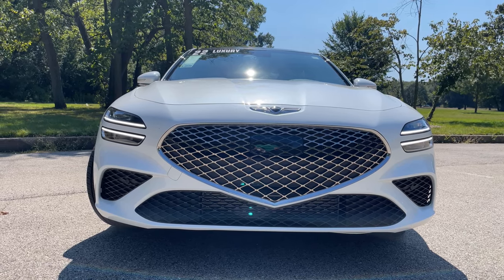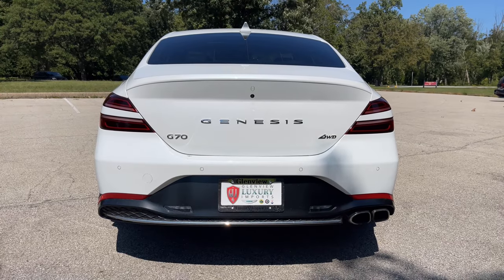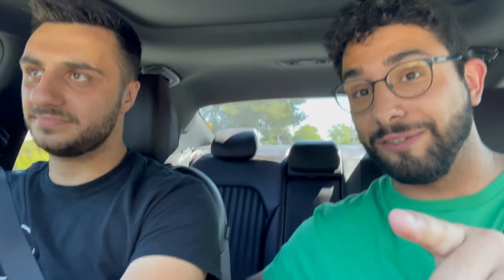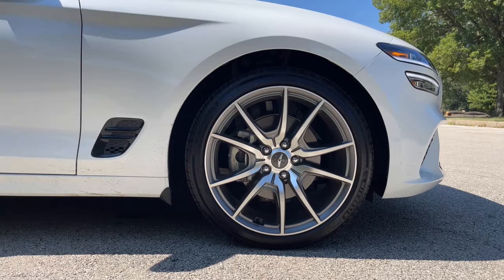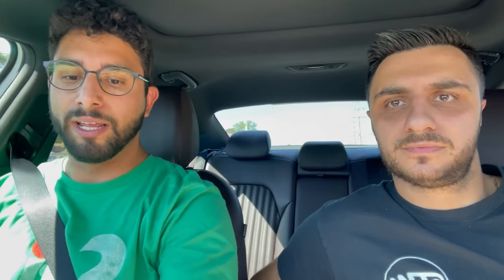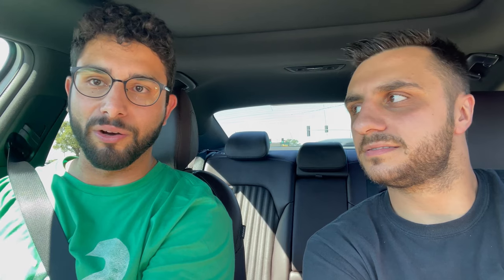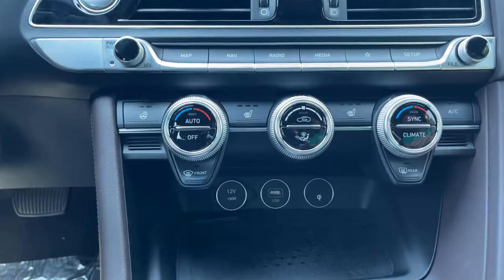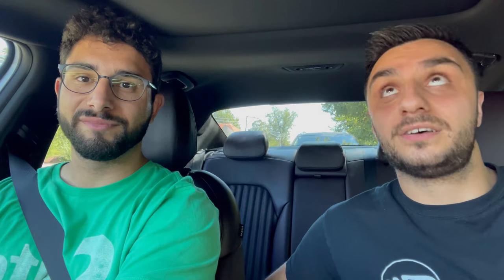Full Review: 2022 Genesis G70 2.0T | Better than we thought!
genesis hyundai In this video Eddie and I take a look at this beautiful Genesis G70. This luxury sedan is stunning and extremely well made! Enjoy!

💰 MORE AUTOMOTIVE VIDEOS BY OTHER YOUTUBERS  :
👁 ABOUT THIS VIDEO : Thank you for taking the time to check out my video! If your in the market for a foam cannon this is a great way to start!